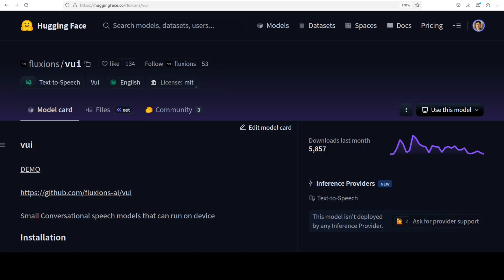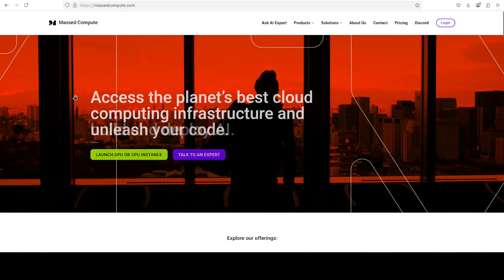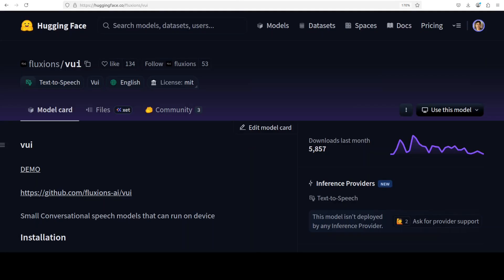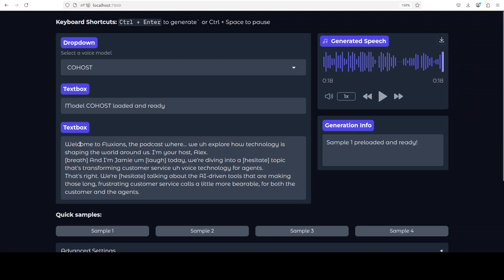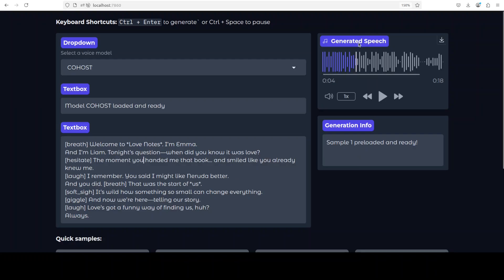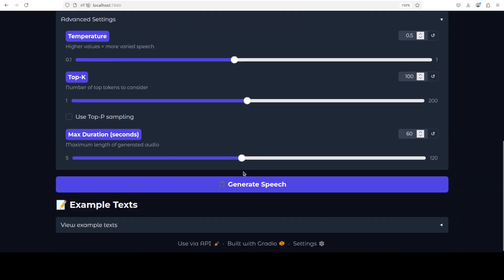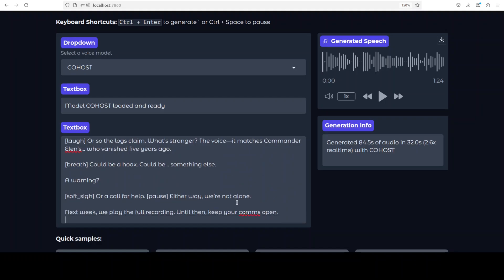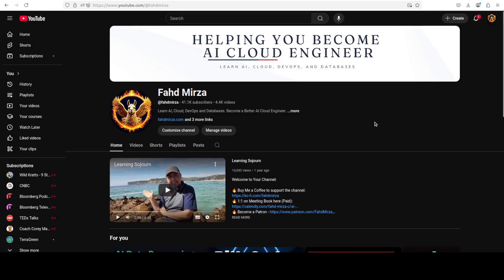VUI: The On-Device Conversational Speech Model - Install and Test Locally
VUI is a lightweight, on-device conversational speech model that enables natural, context-aware voice interactions without relying on the cloud.